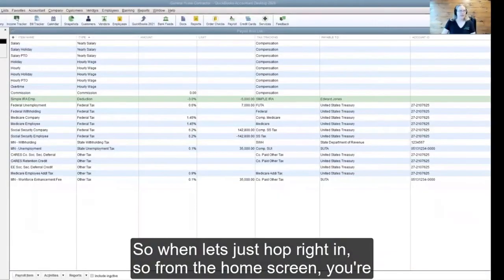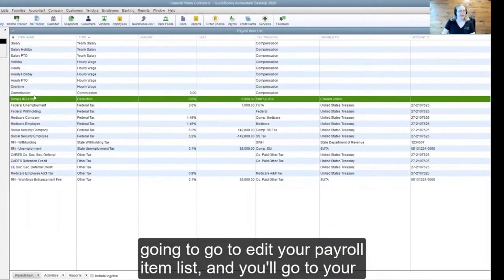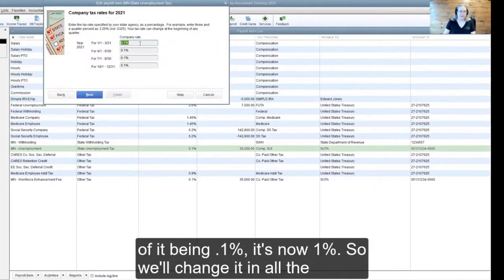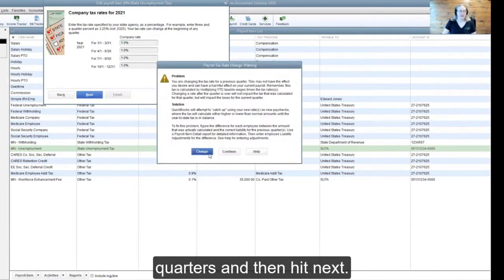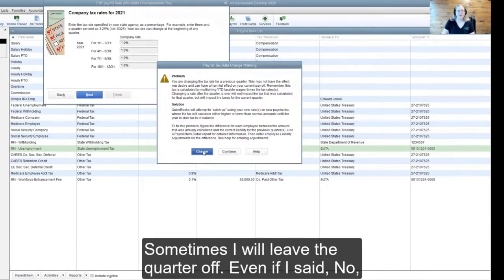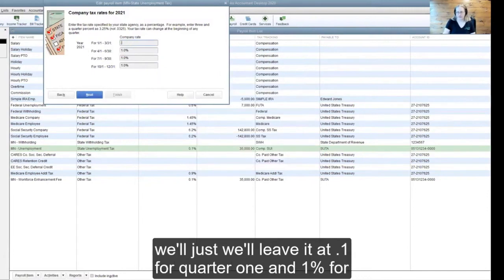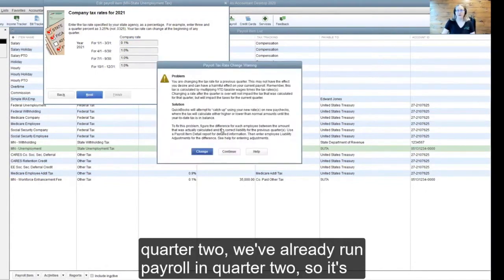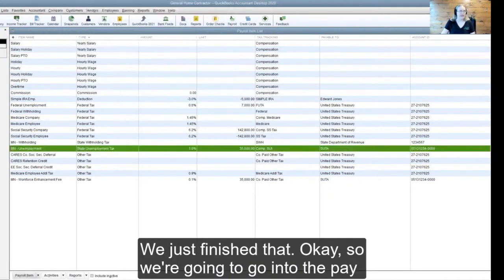Accountant Explains How To Update Unemployment Rate in QBDT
In this short video, accountant, Shannon, demonstrates how to update the unemployment rate in Quickbooks Desktop. Make sure to check out Part 2 from this series about how to correct liability.

Need more help? You can work with Shannon directly, start by booking a call with her